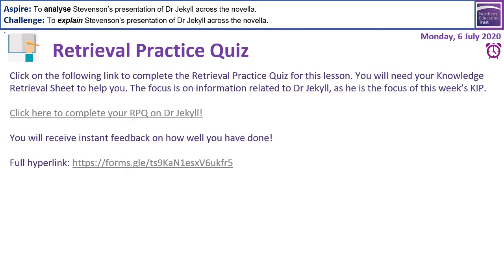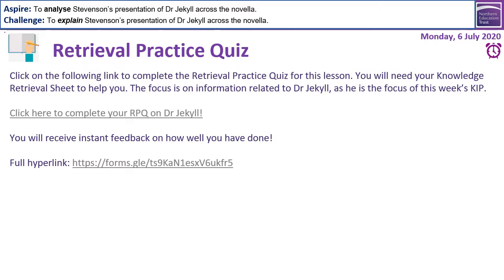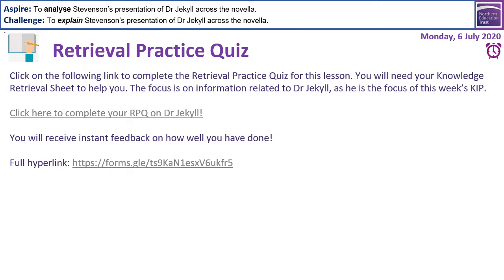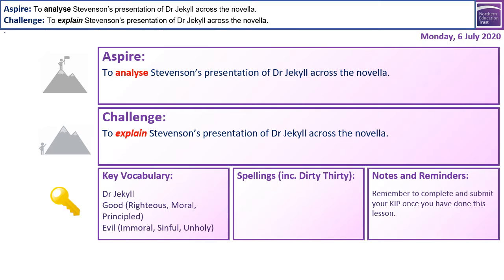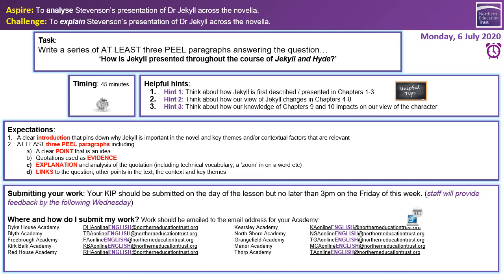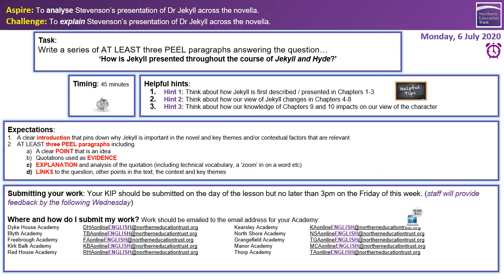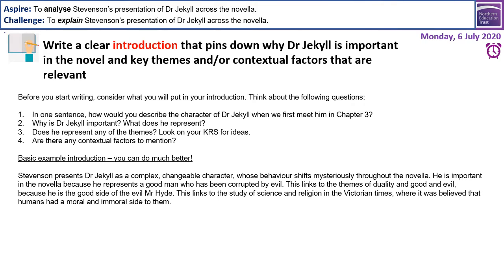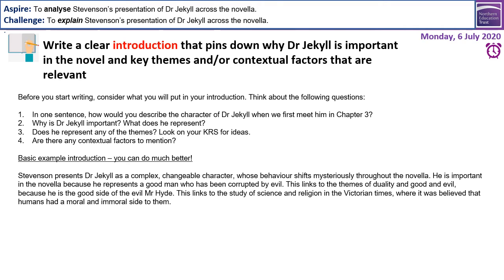KIP Y9 Week 11 Activity 2 - Jekyll and Hyde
KIP Year 9 Week 11 Activity 2 on Jekyll and Hyde.